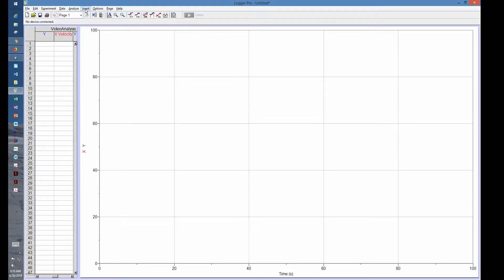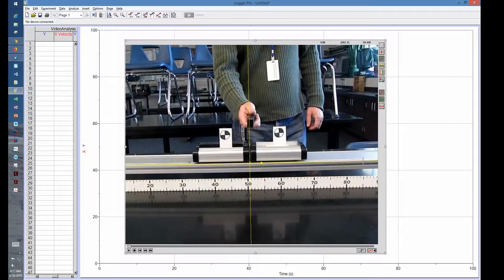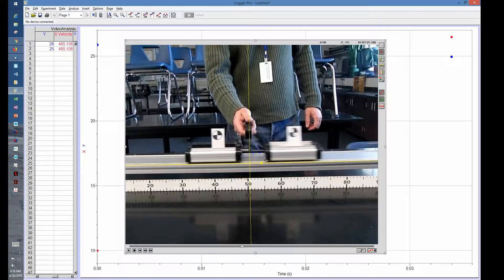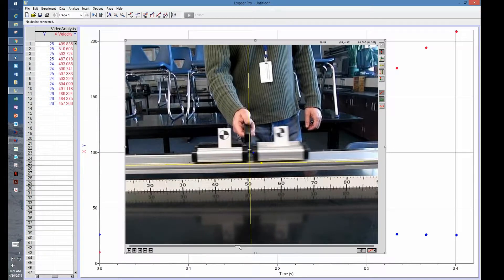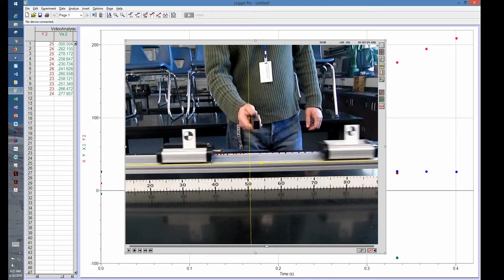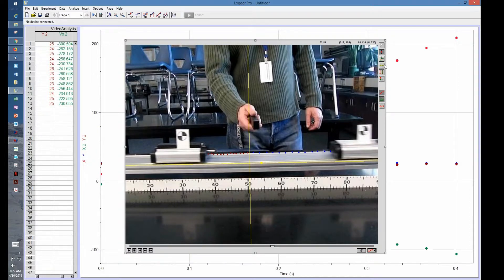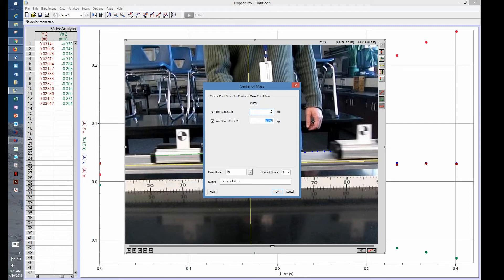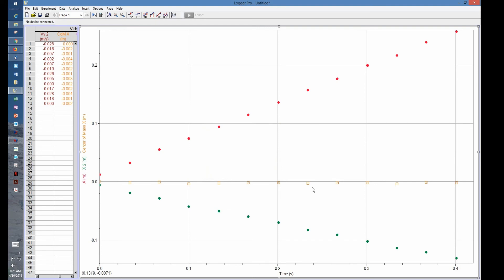Center of mass with Logger Pro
A quick and dirty video of how to use Logger Pro to determine the center of mass of a system.